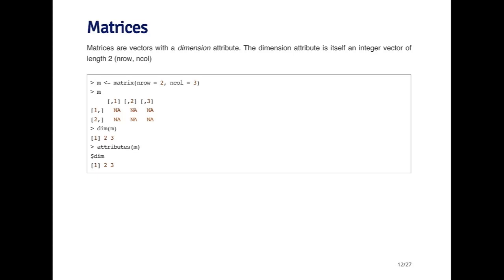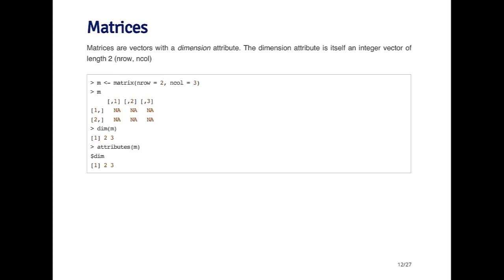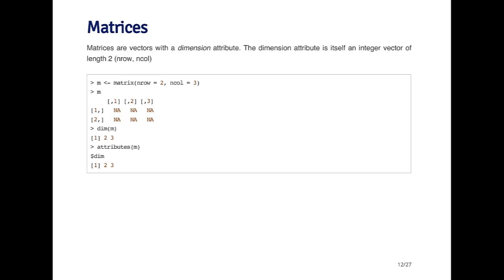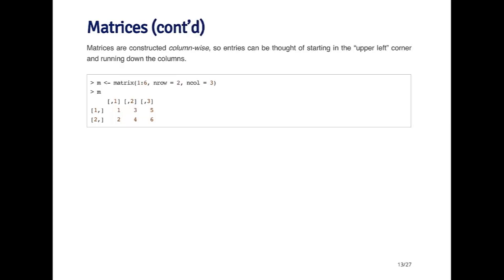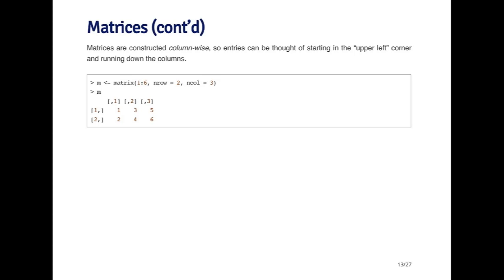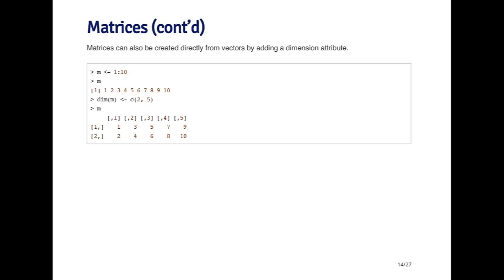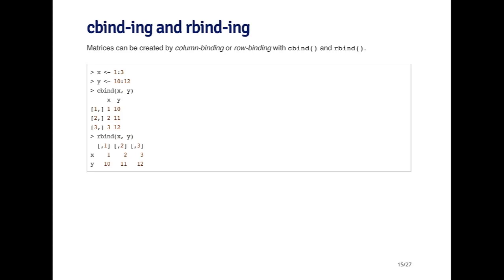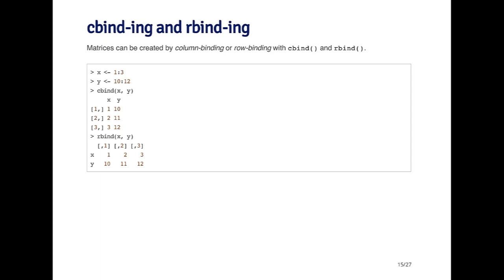R Programming - R Data Types: Matrices by Johns Hopkins University